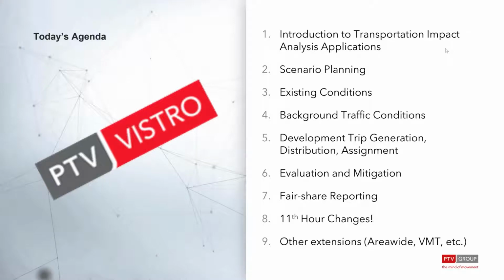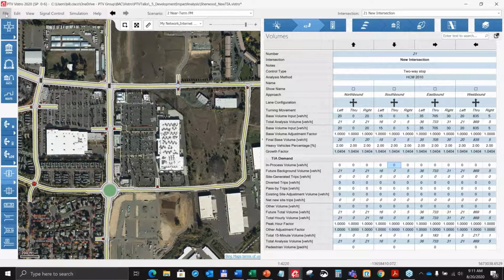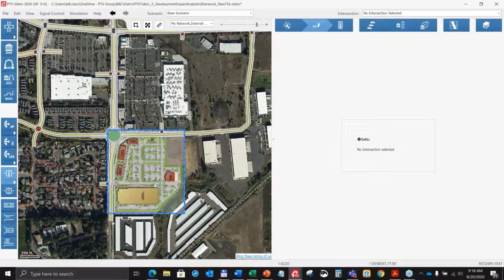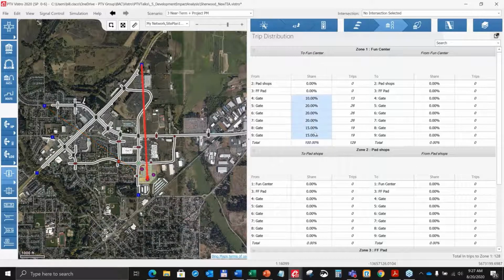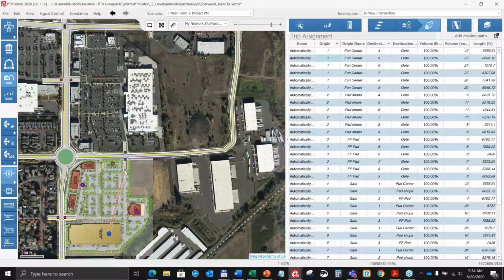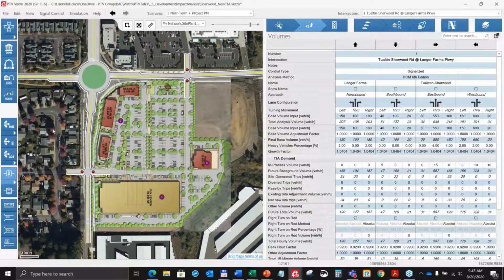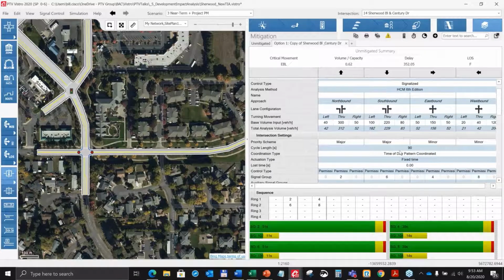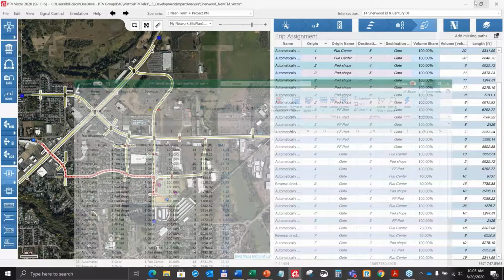[PTV Talks] PTV Vistro Episode 5 - Development Impact Analysis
- Introduction to Transportation Impact Analysis Applications
- Scenario Planning
- Existing Conditions
- Background Traffic Conditions
- Development Trip Generation, Distribution, Assignment
- Evaluation and Mitigation
- Fair-Share Reporting
- 11th Hour Changes
- Other Extensions (Areawide, VMT, etc.)